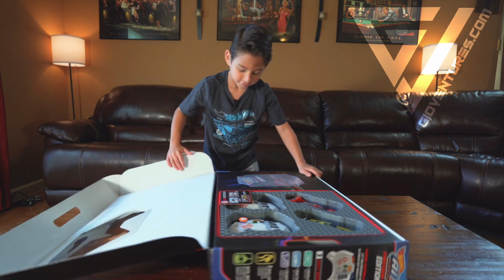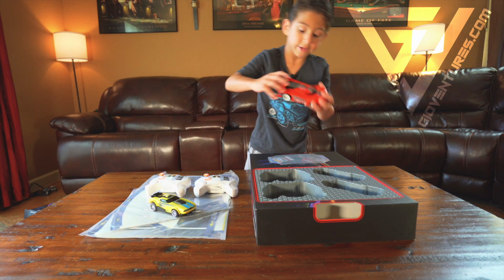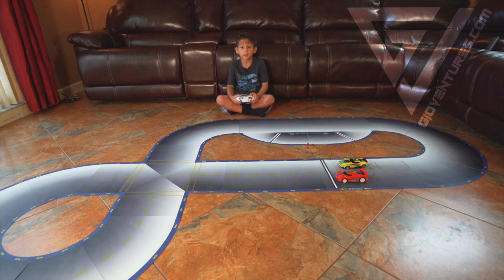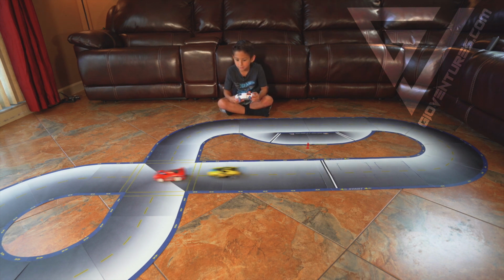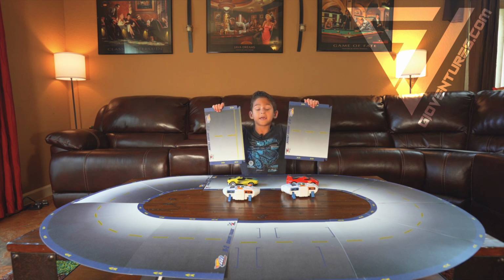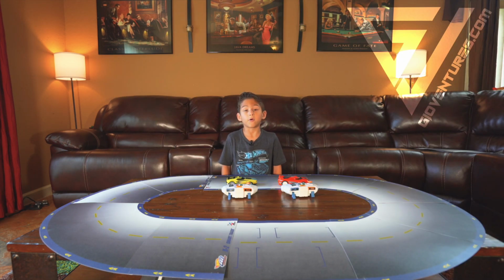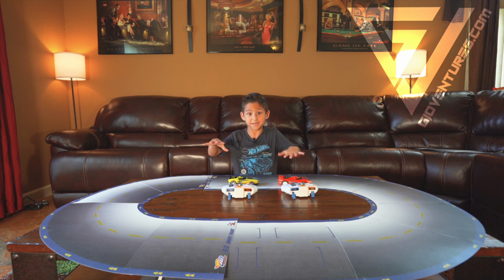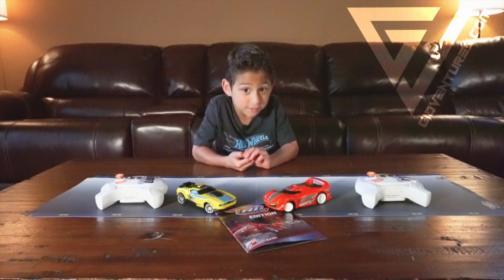Hot Wheels AI Street Racing Edition - Toy Review - Compared to Anki Overdrive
GioVentures presents Hot Wheels AI Street Racing Edition - Toy Review - Compared to Anki Overdrive... Is it worth buying? Gio unboxes this new AI Racing System by Hot Wheels. He recently did a review of the Anki Overdrive Fast and Furious Edition, and he loves it. In this video he will unbox, review and compare the Hot Wheels take on the AI Racing. It is a little cheaper than the Anki Overdrive, but is it worth it? Now gather the racing fans, grab some snacks, kick back and relax. Enjoy the show!

Gio is a dedicated 6 year old working hard to grow his channel, so please show him some support and don't forget to hit that SUBSCRIBE button, Ring that Notification Bell for updates on future GioVentures, SMASH that LIKE BUTTON, COMMENT AND SHARE. As always, Thanks for watching!!!

One last thing... If you would like to see why Gio has such a positive and happy approach towards everything... Gio had very serious medical complications for the first 2 years of his life, please take a moment and watch it will change your life ... and then check out our and you can email us directly at

This adventure was captured using a Sony A7iii.